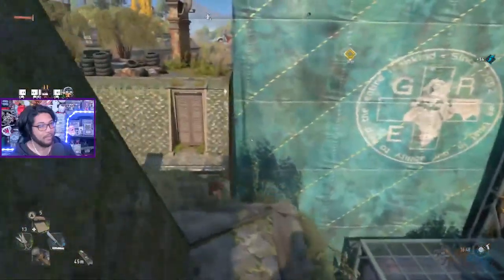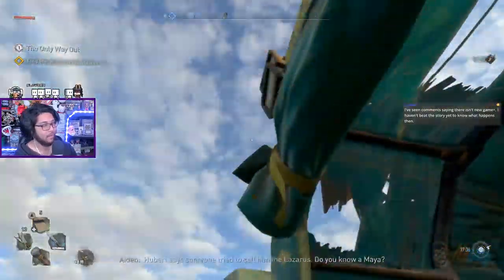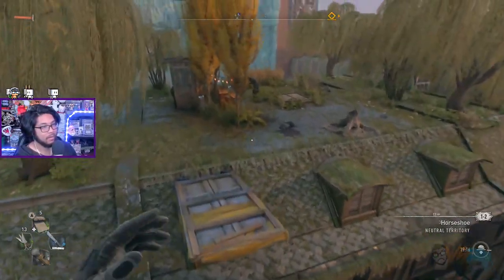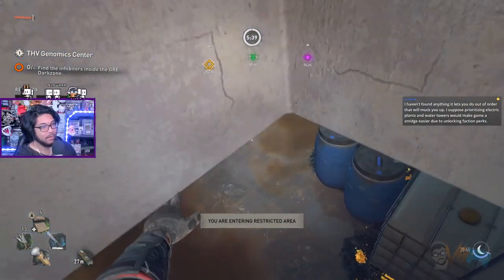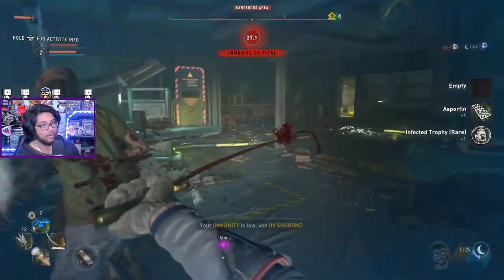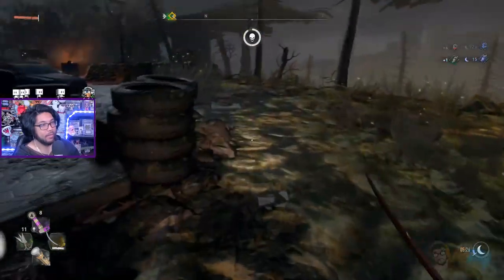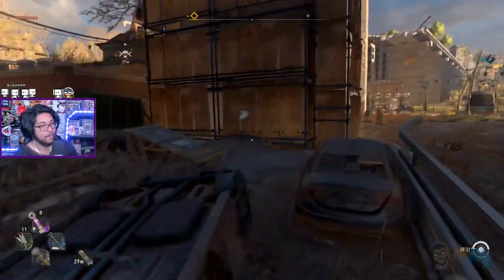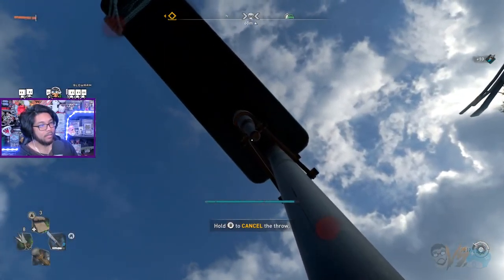INHIBITORS are a MUST HAVE item early on! - Dying Light 2 Walkthrough Gameplay Part 12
Dying Light 2 let’s play! Thanks for checking out my Dying Light 2 gameplay. This is a Dying Light 2 playthrough and Dying Light 2 walkthrough. Make sure to watch out for my Dying Light 2 review and Dying Light 2 reaction videos on my main Youtube channel.

MabiVsGames plays Dying Light 2
This was recorded/streamed on February 9th, 2022

Check out the playlist for the complete Dying Light 2 walkthrough gameplay for the Dying Light 2 part 1, Dying Light 2  episode 1, and Dying Light 2 ep 1.

✊🏼Become a Mablin Today! (👊🏼 ͠° ͟ʖ ͡°)🤜🏽

VAST OPEN WORLD
Participate in the life of a city engulfed in a new dark era. Discover different paths and hidden passages, as you explore its multiple levels and locations.
CREATIVE & BRUTAL COMBAT
Take advantage of your parkour skills to tip the scales of even the most brutal encounter. Clever thinking, traps and creative weapons will be your best friends.
Wait for night to venture into dark hideouts of the Infected. Sunlight keeps them at bay, but once it’s gone, monsters begin the hunt, leaving their lairs free to explore.
CHOICES & CONSEQUENCES
Shape the future of The City with your actions and watch how it changes. Determine the balance of power by making choices in a growing conflict and forge your own experience.
2-4 PLAYER CO-OP GAMEPLAY
Play in up to four-player co-op. Host your own games or join others and see how their choices have played out differently than yours.